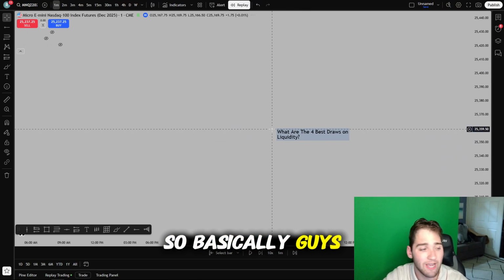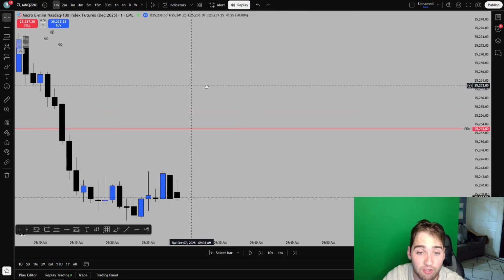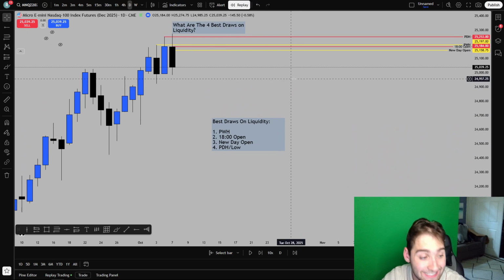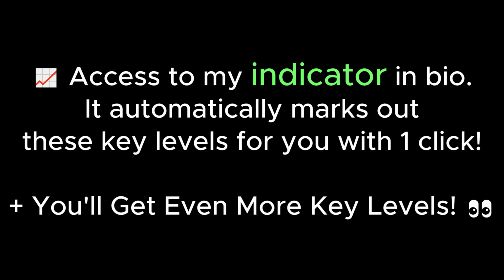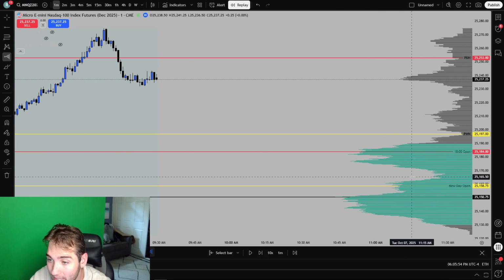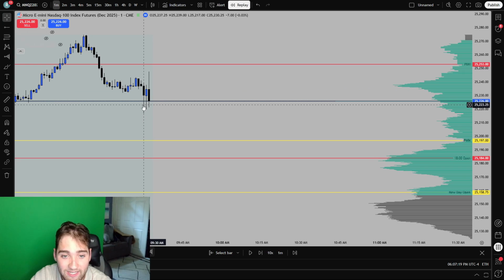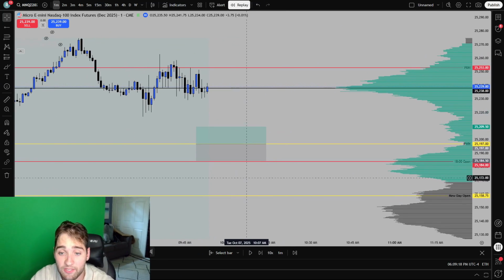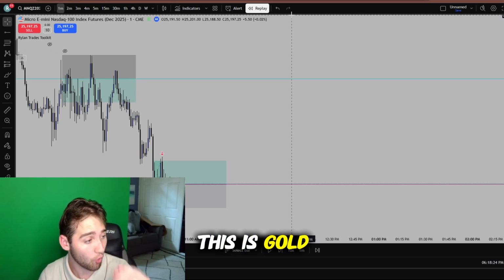ICT Doesn't Work Anymore.. (Use This INSTEAD!)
In this video, I will show you what REALLY works instead of always trading ICT. I will show you the simplest day trading strategy ever made. You will become a profitable trader once you apply this NEW trading method. This method has gotten me 2 payouts back to back!